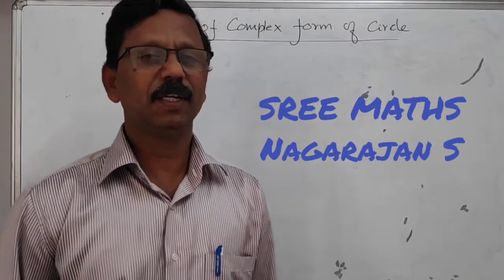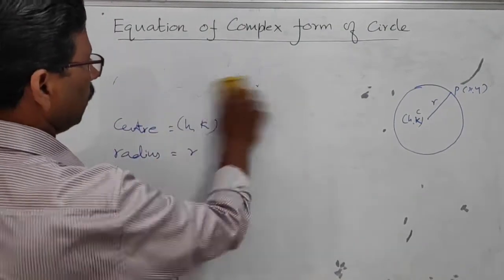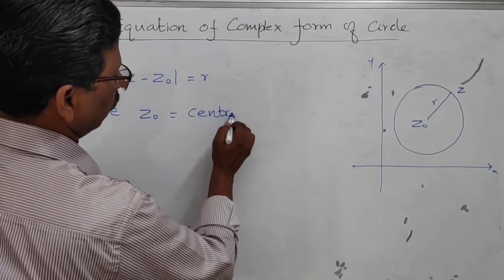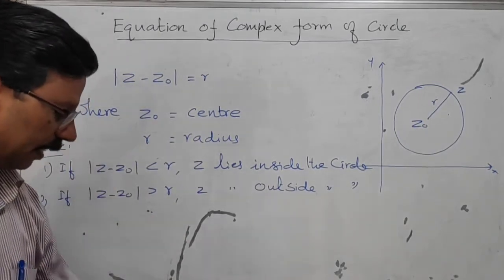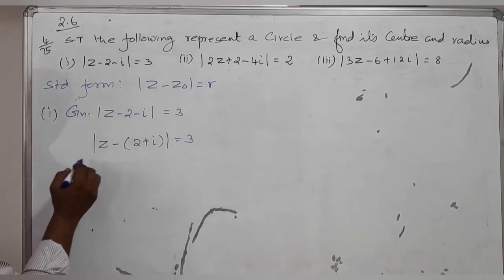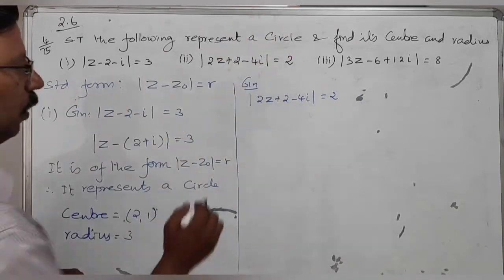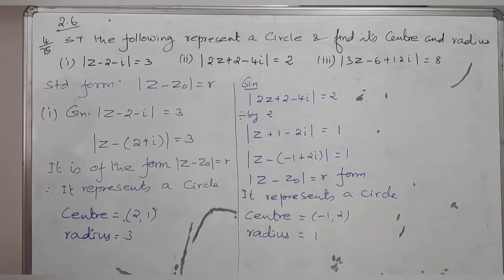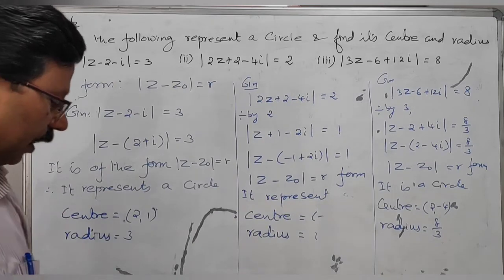Complex Numbers C-15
Equation of complex form of Circle